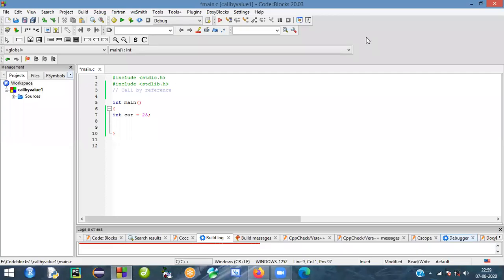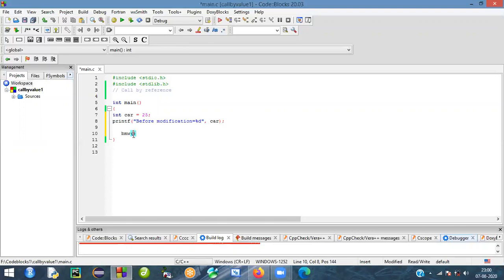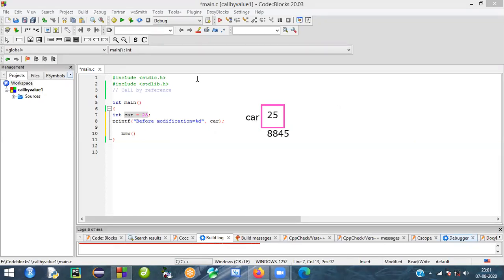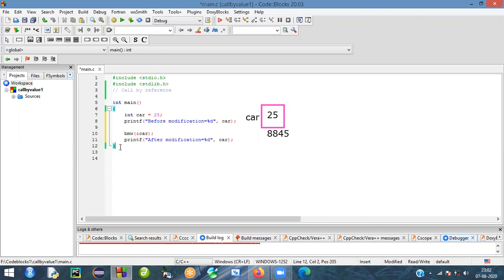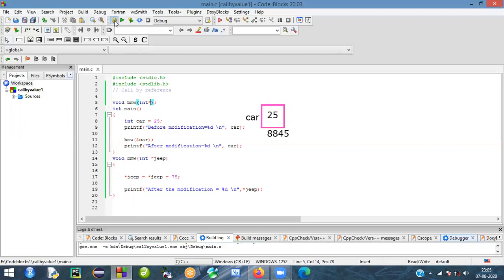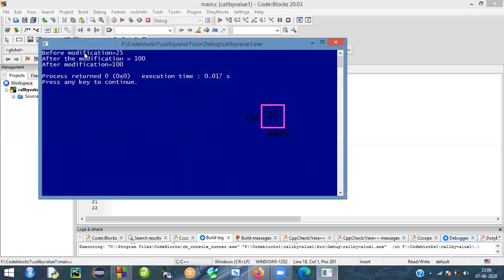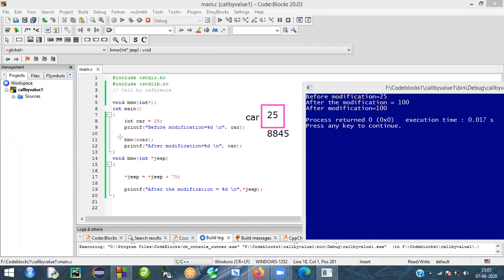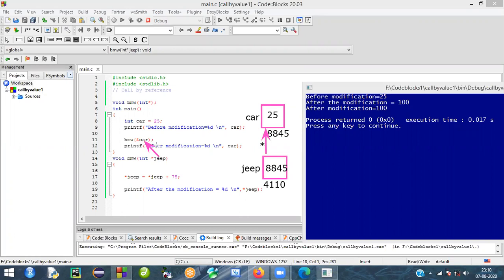Call by reference example 2